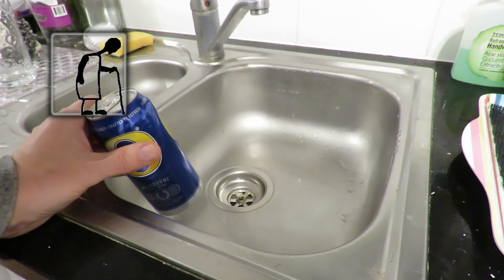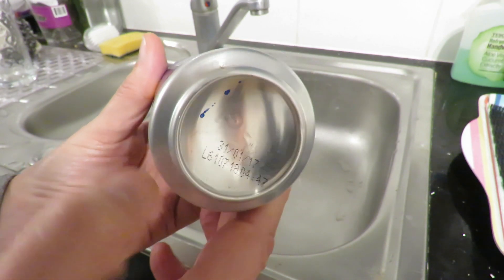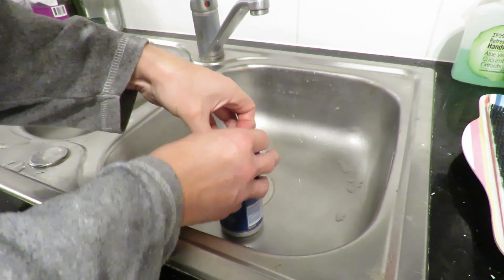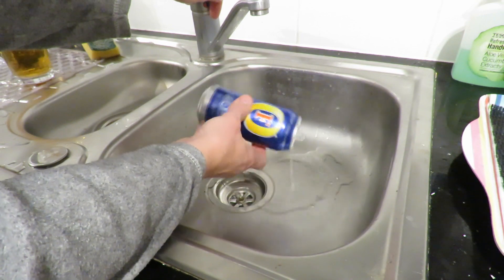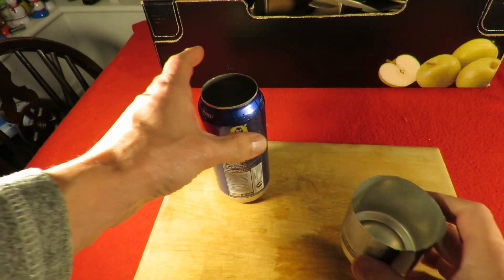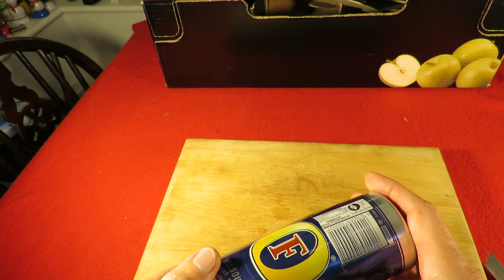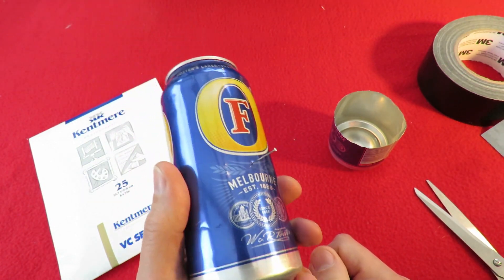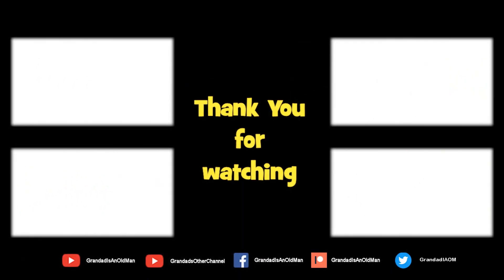Making a beercan pinhole camera V2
Making a beer can pinhole camera V2 - alternative lid. I have been planning this for years but it's another one of those projects that gets put back each time something else comes along. We will not know if it works for months. Opening the can with sandpaper could be credited to dozens of YouTube channels so I will just say I can see a video dated 2013 that shows the principle and you could use a can opener anyway and that is what Justin uses.

To see more of Justin's work, take a look at his